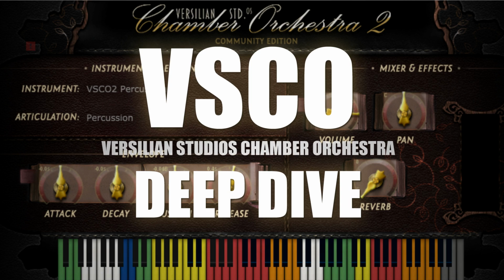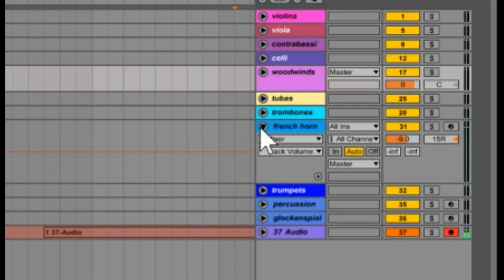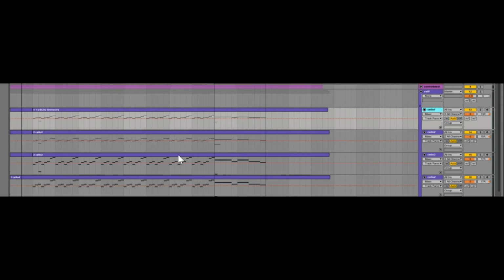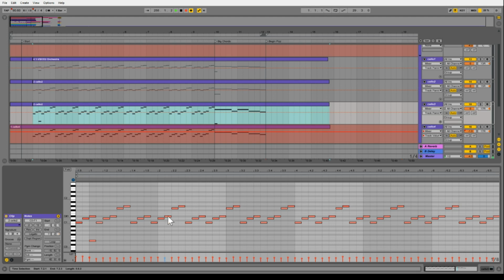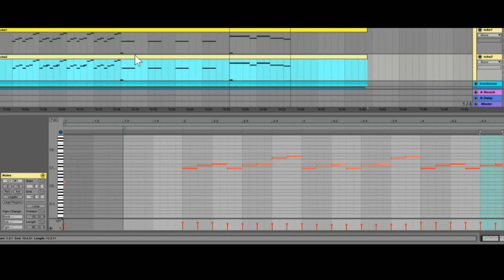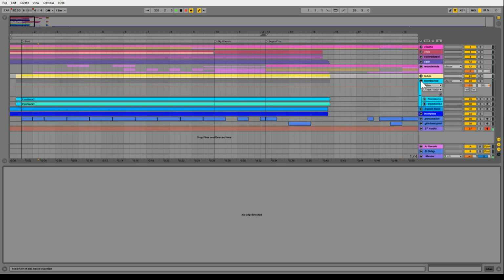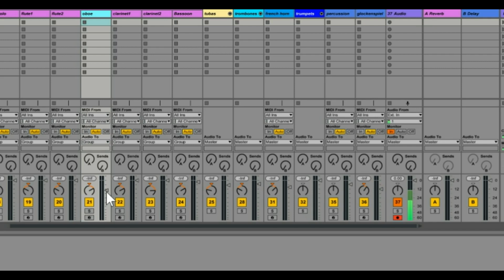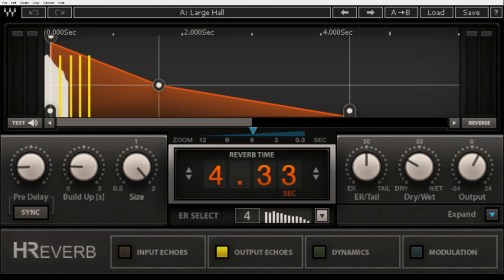VSCO 2 Community Edition Deep Dive - GETTING THE MOST OUT OF A FREE ORCHESTRA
In a follow-up to the Free Orchestra Shootout we explore getting the most out of Versilian Studios Chamber Orchestra - Community Edition.

Some of the tricks we cover include:
- giving each player in the orchestra their own character
- using quanitzation to your advantage
- exploiting minimal sample velocity layers for maximum returns
- mixing and panning tips
- quantity of instruments to add quality

This video features the BigCat rompler version of VSCO.

Zombie Fights Shark creates original Live Packs for Ableton Live, ReFills for Propellerhead's Reason, Instruments for Kontakt, and soundfont, loops and samples that work with all DAW's.